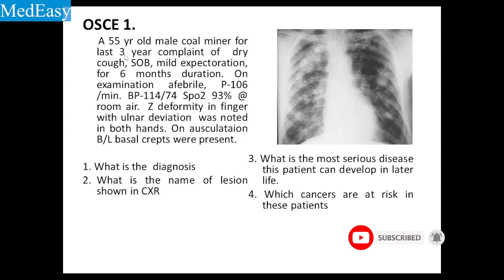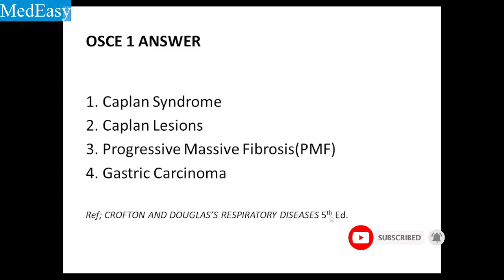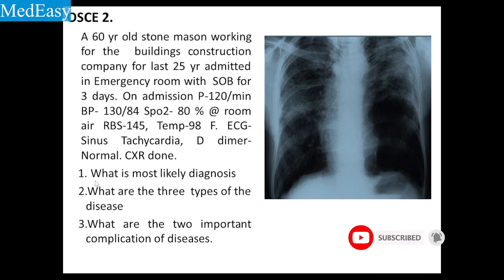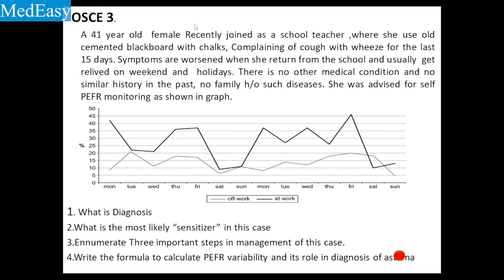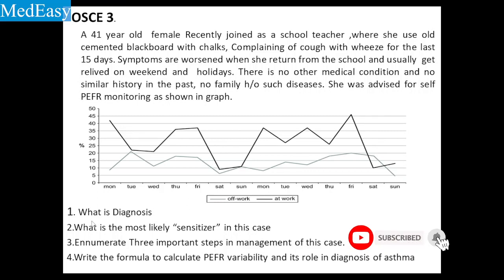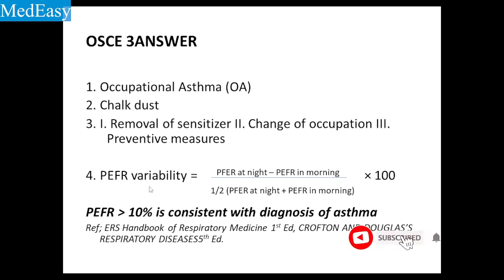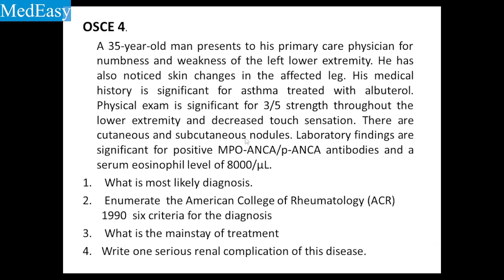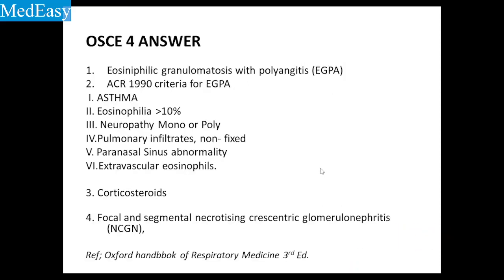DNB OSCE Practical exam Pattern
This video discuss about DNB practical exam OSCE pattern. How to Read question, catch important clue given in question and write answers very specific. Always remember their is time limitation in OSCE exam. So be attentive and read question carefully and answer only, what is asked.
Best Wishes

Other Links;
Chest X Ray Simplified